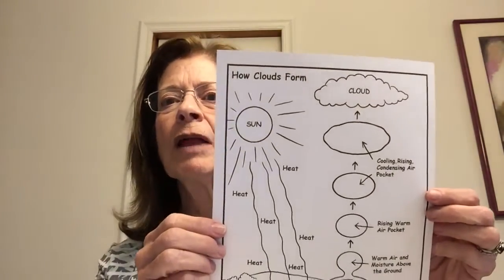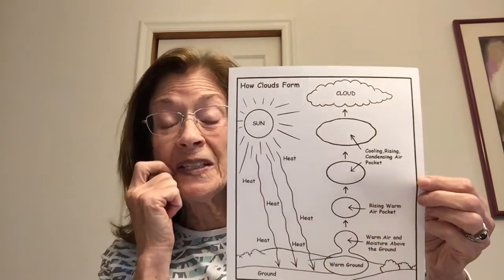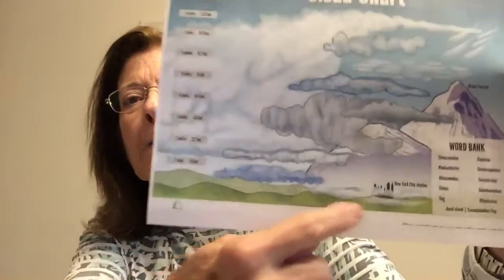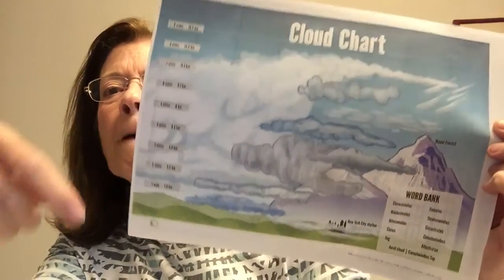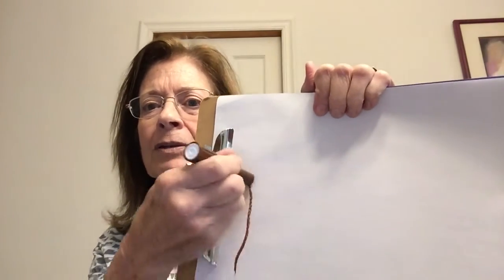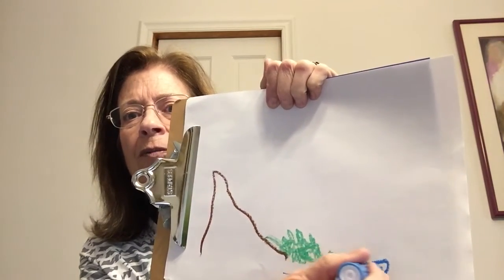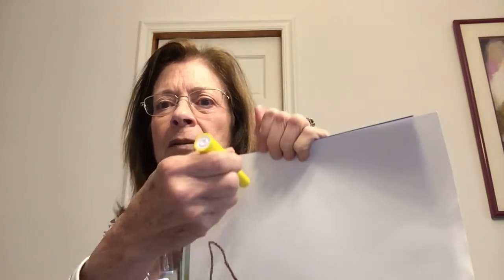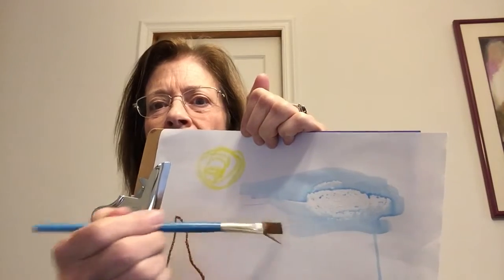CN week 4 - Weather/clouds